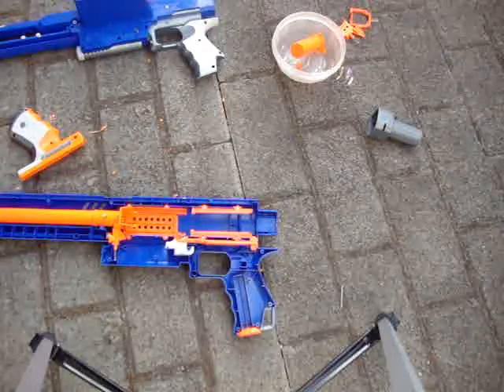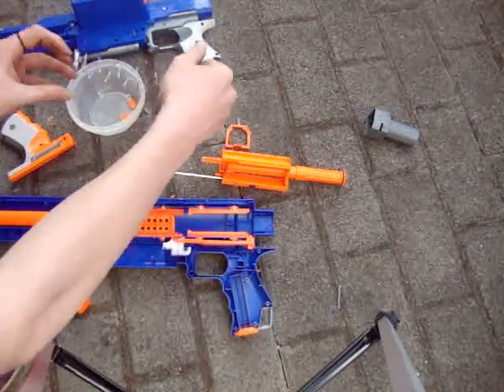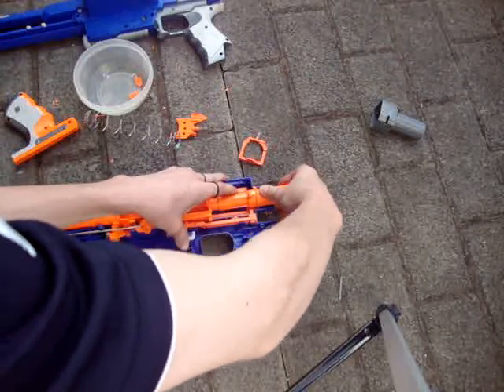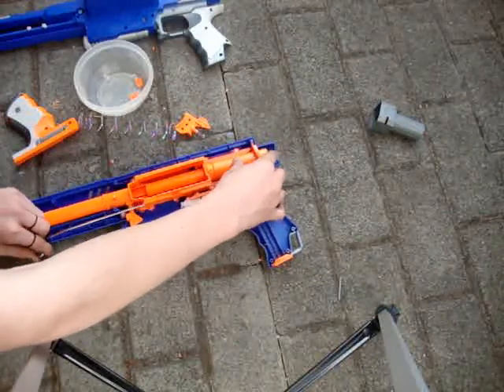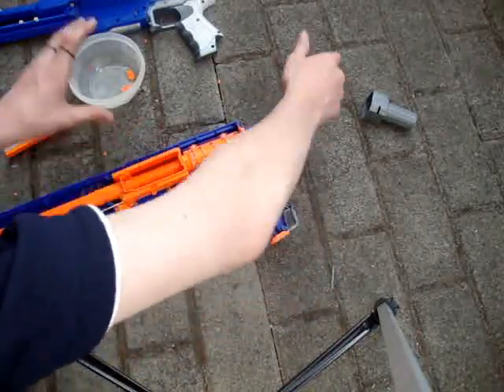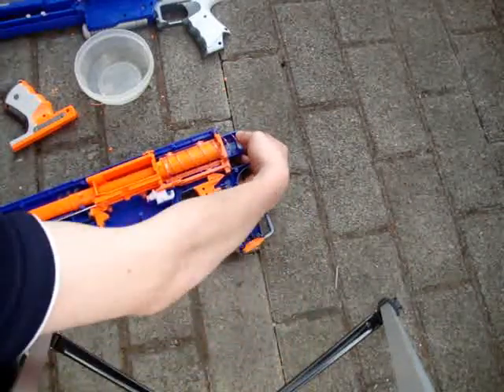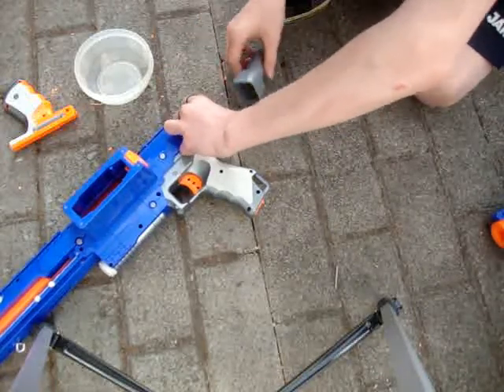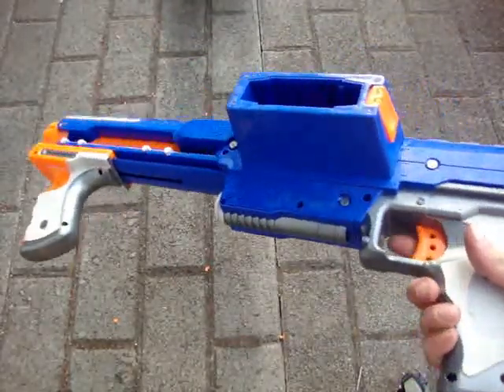How to modify yout Nerf Raider CS-35 (part2)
The second detailed part on how to modify the Nerf raider. I hope this helps :)